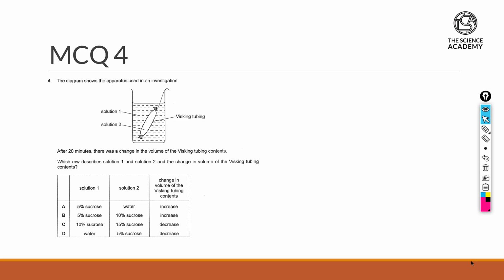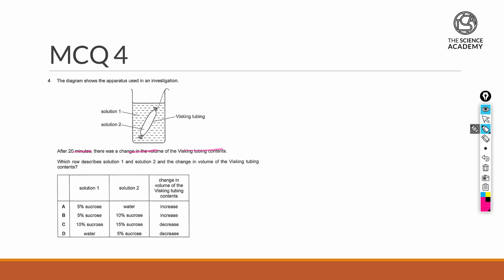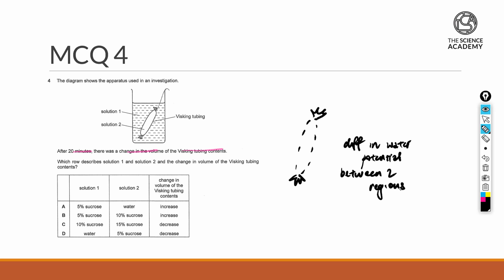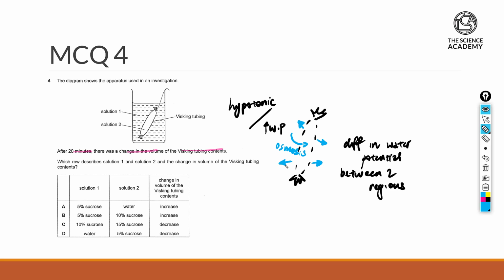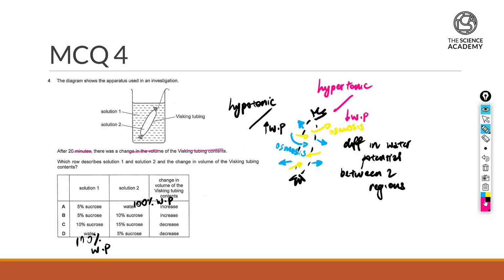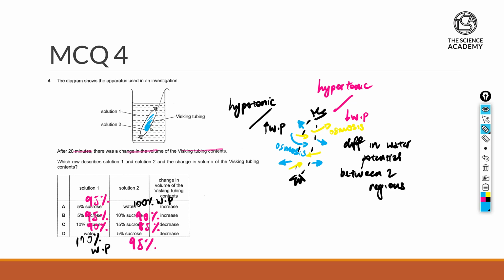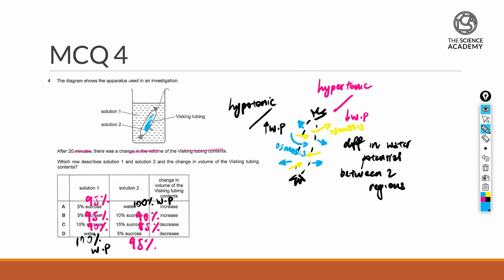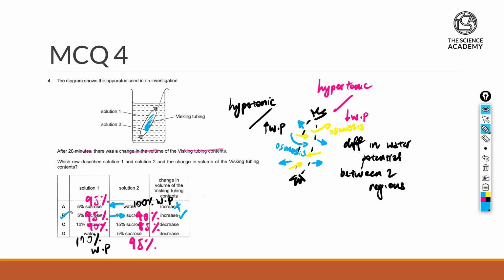2018 GCE O Level Biology MCQ Solution 4